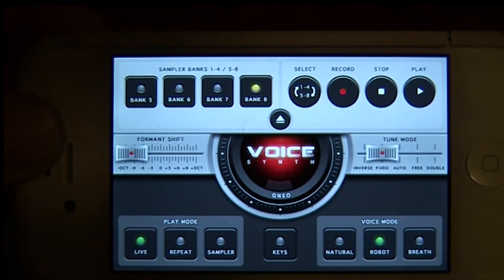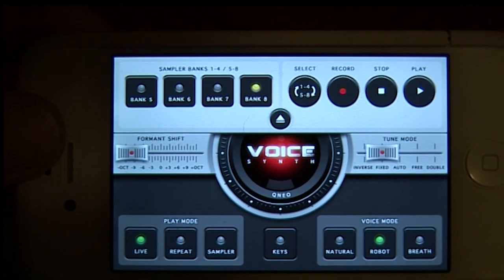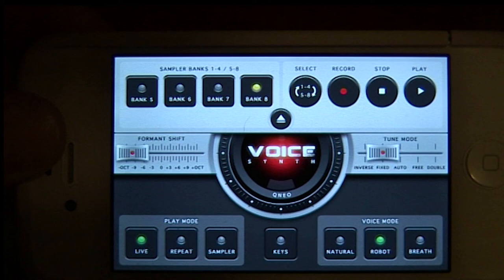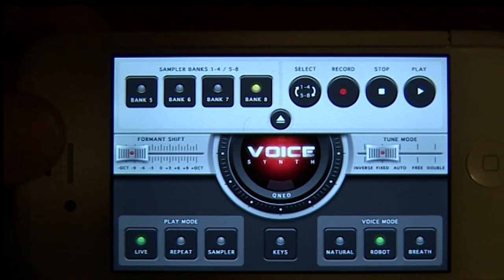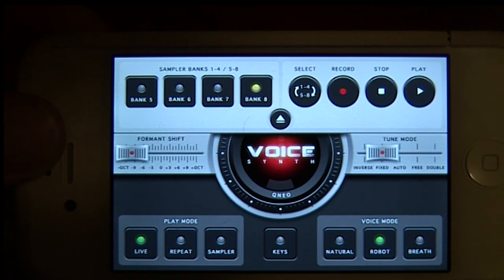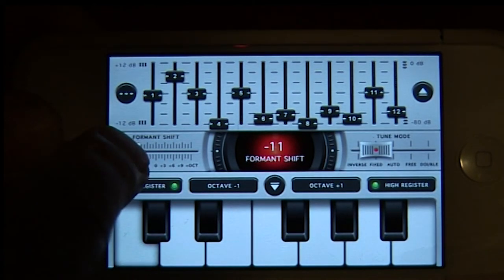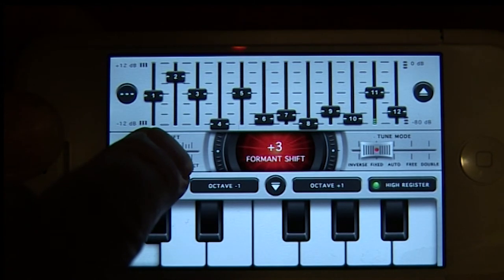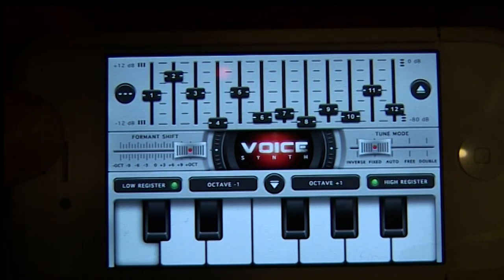Music Iphone App: Voice Synth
Music Iphone app demo of using the app in Live Mode, which means talking into the microphone and hearing the affected voice instantly. The vocoder sounds are great. To get the best result use an external microphone. I used a Zoom H2n which has great microphones built in and I could record straight into the Zoom.